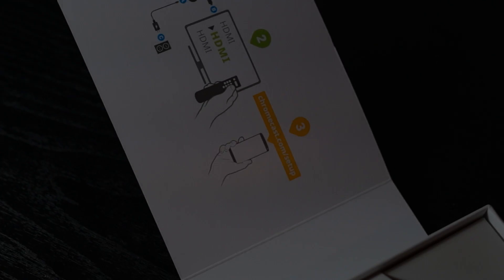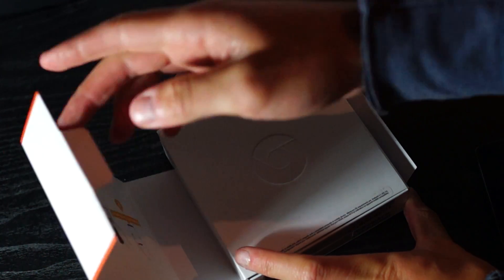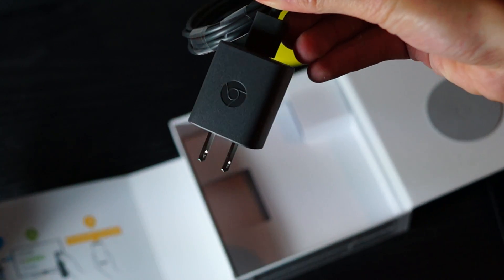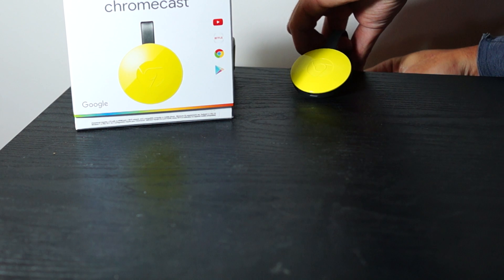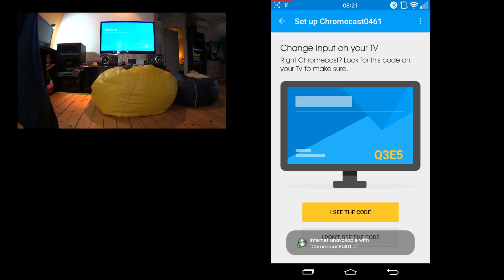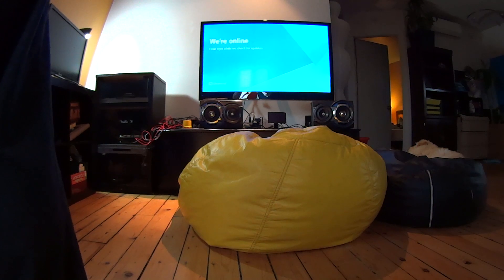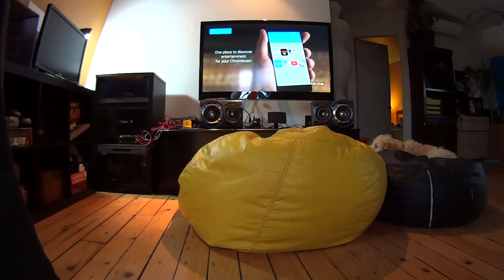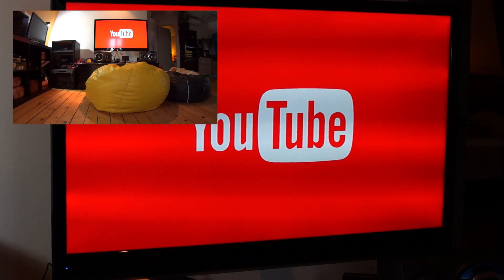Google Chromecast 2 2015 - Unboxing, initial set up, quick overview and early review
Chromecast 2 2015: unboxing, set up, quick overview and early review

Google’s 2015 2nd generation Chromecast was launched a few weeks ago on September 29th. Last week, I sold one of my 2013 Gen 1s and ordered mine from the Play Store website to find out how much better it is.

It’s now available in colour! 3 in fact: black, red and yellow. My girlfriend is a big fan of yellow but she was disappointed at first. Google’s yellow – that they call lemonade - is not exactly sunflower yellow; it’s kind of greenish.

Packaging is as nice as what Apple does for devices that cost several times more. As you’ll see, the unpackaging experience is very nice!

The biggest change is the all-new form factor. There’s now a 10 cm/4 inch-long flexible HDMI cable to make the device easier to connect. There’s also a magnet inside the connector, to make it fold gracefully.

The big improvement under the hood is the new Marvell SOC. It has 2 ARM A7 cores, so power is comparable to a top of the line smartphone from 4 years ago, like an iPhone 4. There’s now a 5 gigahertz Wi-Firadio on top of the usual 2.4 gigahertz one. That means less interference from other wifi devices, and possibly from cordless phones and microwaves.

The USB power supply that comes in the box looks really nice with the Chrome logo on it. It’s now a 1 amp power supply; so it’s not quite as powerful as the ones you’ll get with recent tablets and phones, but I’ll be using it because it’s bound to be a bit easier on the battery. It will charge slower and thus produce less residual heat.

I didn’t use the power supply that was in the box since I’d already set up my receiver with USB and HDMI extension cables.

From the time power is first plugged in, the initial setup took about 8 minutes. That included several reboots, a firmware update and a video introducing new users to Chromecast.

Setup really is simple: open the Chromecast app, find your device under the devices tab and follow the prompts.

Now while it’s setting up, let me summarize what Chromecast is and how it works. Google Chromecast is a small computer without any port for physical input devices. The only ports are HDMI, to output pictures, and a micro-usb port to get what little power it requires. The USB output found on most HD TVs is enough to provide the few watts it needs to function, even if it’s only a diagnostic port. It’s a slave device: control is only possible over Wi-Fi using Android devices, iPhones, iPads or the Chrome browser. It’s equivalent to Apple’s Airplay. When using a supported app, the Chromecast button appears, and when you press it, it lets you connect to the Chromecast and “throw” your content. Since Chromecast is a small computer, apps like Youtube, Google Play Music or Photos just send a link to the media telling the Chromecast to launch the relevant app and where to fetch the content online. That way, there is very little interaction between the phone/tablet and what Chromecast does to get the content on its own and display it.  You can even turn off the remote device and the video will keep playing.

It is also possible to cast the device’s whole screen content or a whole Chrome desktop browser tab on your TV through Chromecast. That process is much more intensive since the phone, tablet or computer has to encode what’s displayed on its screen as a video and feed it to the Chromecast over Wi-Fi. That’s where Chromecast 2’s extra muscle and better antennas come in handy. The “cast screen” function was rarely stable on the original Chromecast, but if it works flawlessly this time - thanks to better hardware - it means it can be used reliably in conference rooms, a bit like the Miracast wireless display standard that Microsoft has integrated in Windows 10.

I’ll be trying the new Chromecast this week and I’ll compare it to the 1st gen model I still own. Thus far, the faster processor does not appear to be making buffering quicker in YouTube, but more advanced uses like Google’s Photos app and the Cast Screen function seem to benefit a lot… Stay tuned!